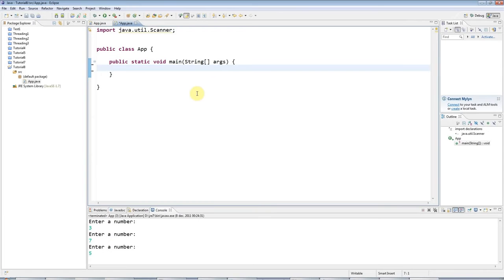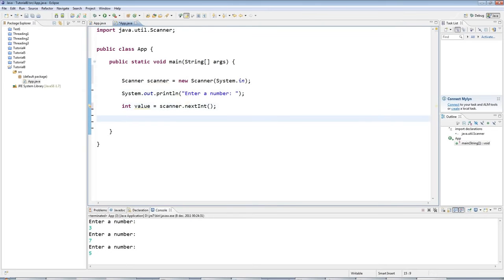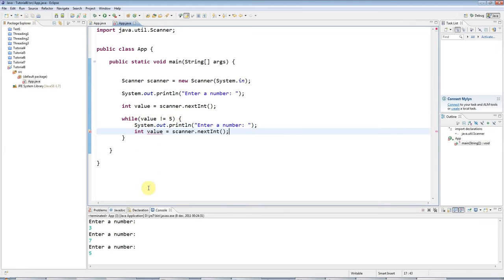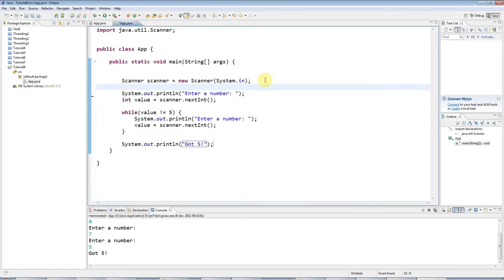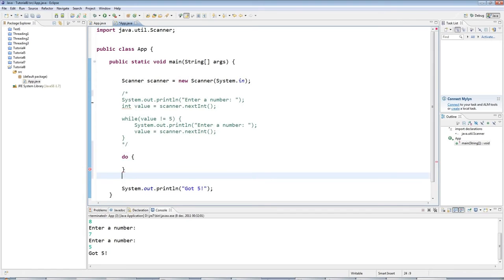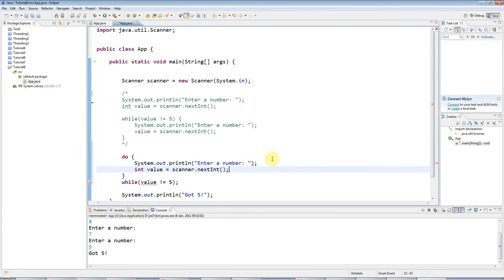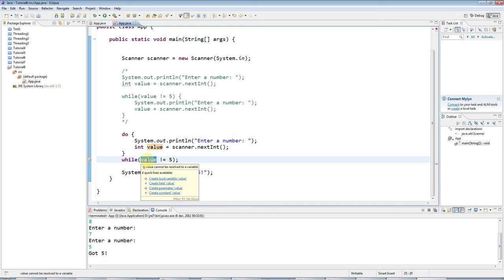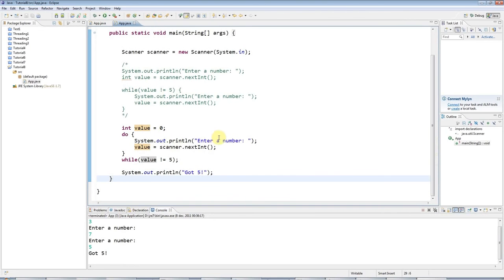Learn Java Tutorial for Beginners, Part 8 Do While Loops